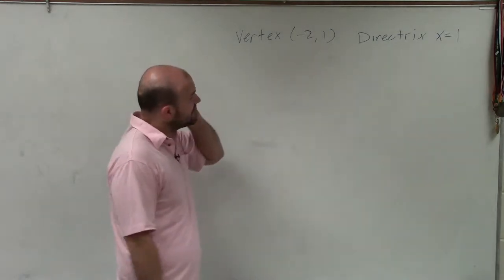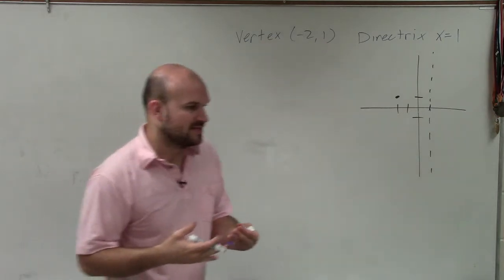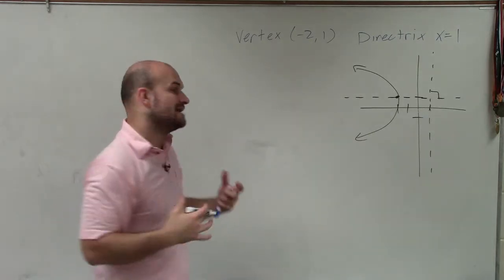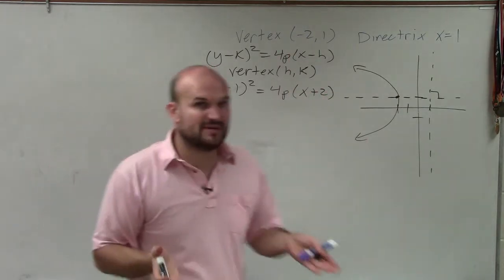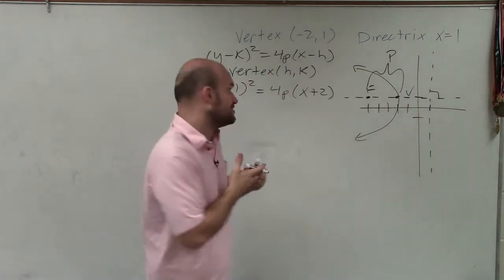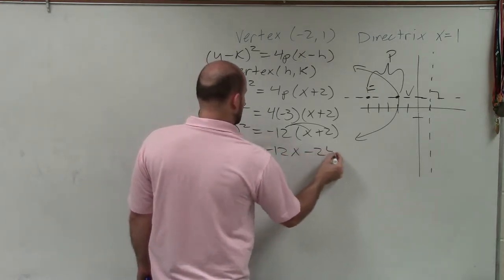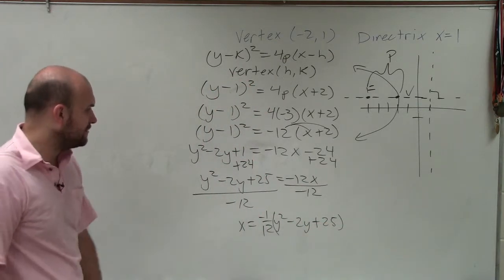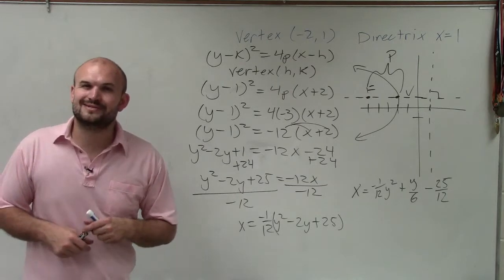How to write the equation of the parabola given the vertex and vertical directrix